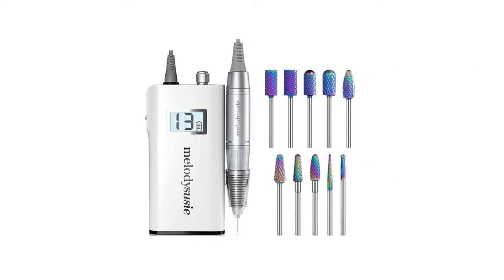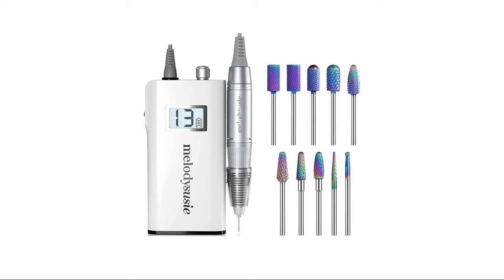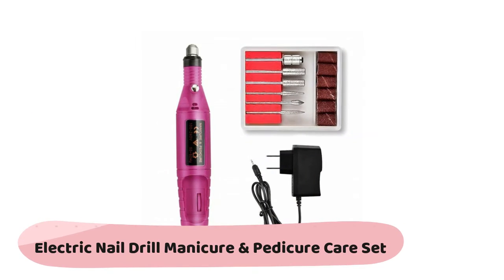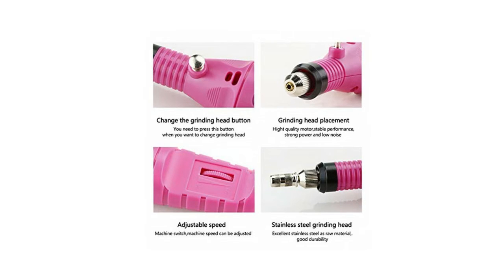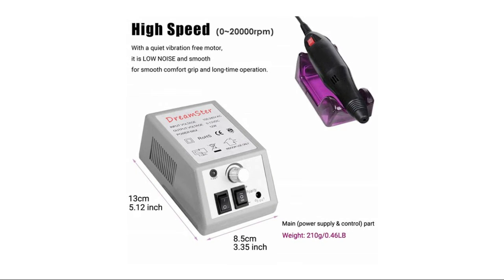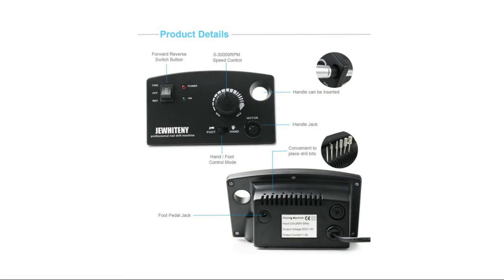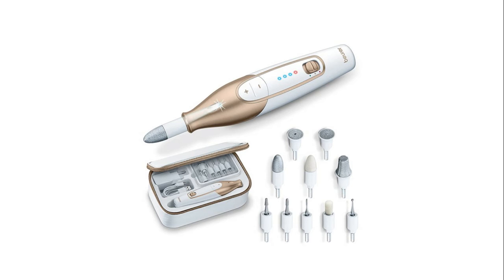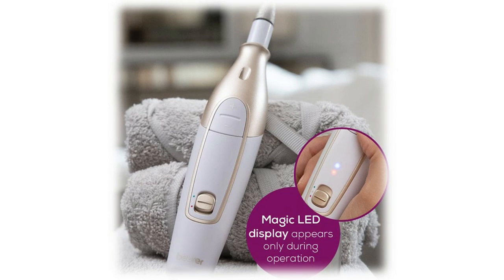The Top 5 Best Electric Nail Files 2022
The Best Electric Nail Files come in handy. These devices help you maintain your fingernails and toenails from the comforts of your home. They are ergonomically designed for user’s convenience and serve as cost-effective alternatives to salons and professional manicures.The Best Electric Nail Files come in handy. These devices help you maintain your fingernails and toenails from the comforts of your home. They are ergonomically designed for user’s convenience and serve as cost-effective alternatives to salons and professional manicures.

Here Are The Top 5 Best Electric Nail Files :

1.Beurer MP64 Nail Drill Kit

2.Jewhiteny Professional Nail Drill Machine

3.Professional Nail Drill Set Electric

4.Electric Nail Drill Manicure & Pedicure Care Set

5.MelodySusie Professional Rechargeable